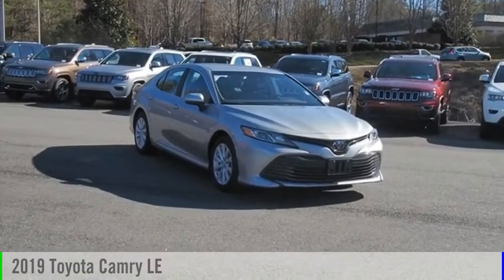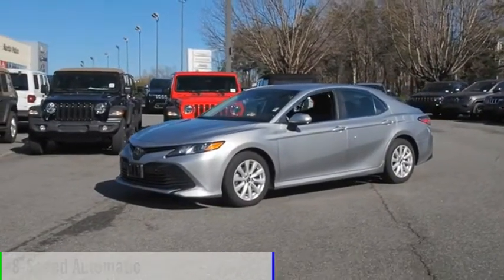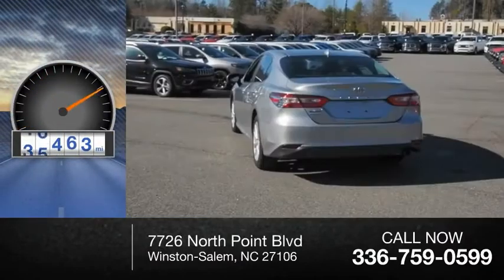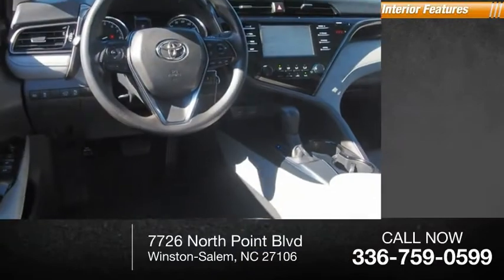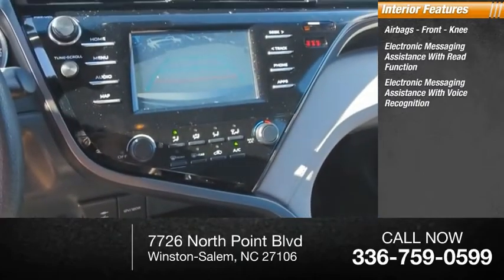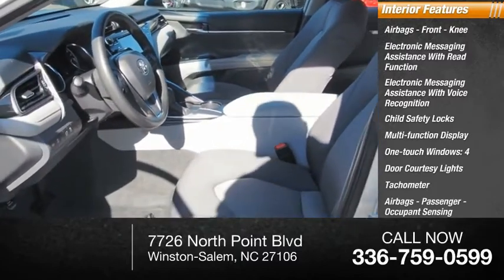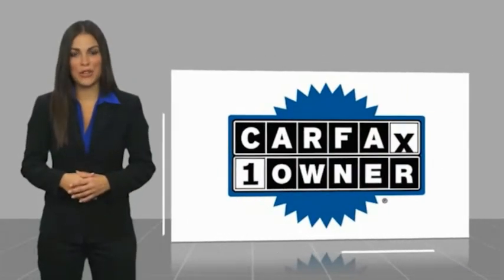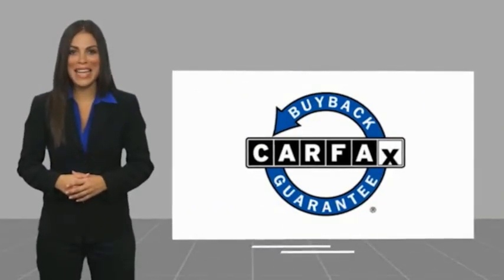2019 Toyota Camry Winston-Salem NC T3298A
2019 Toyota Camry LE